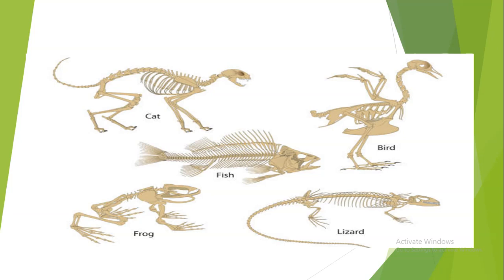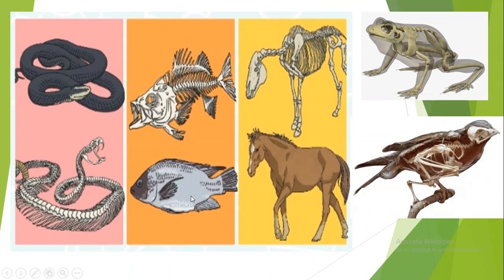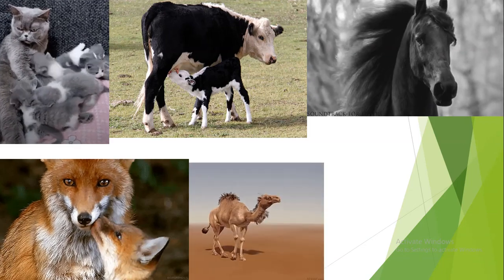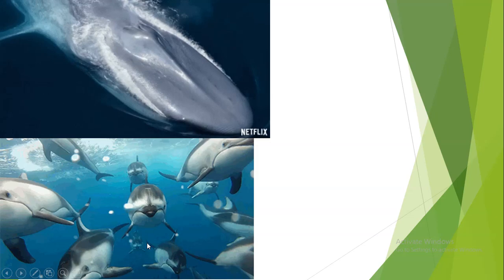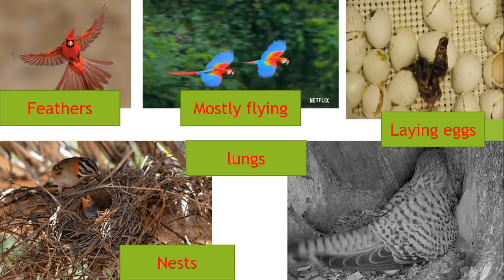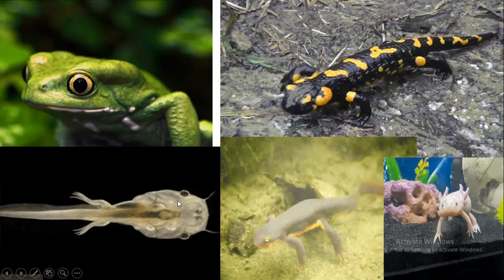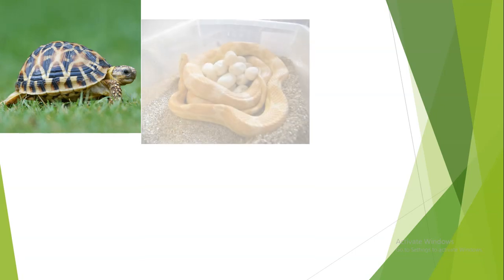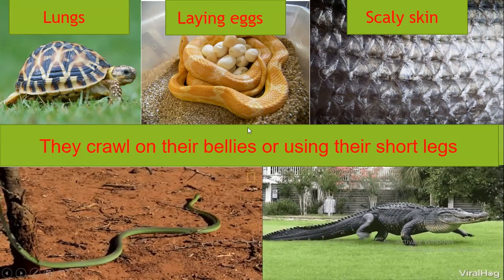classification of animals 1